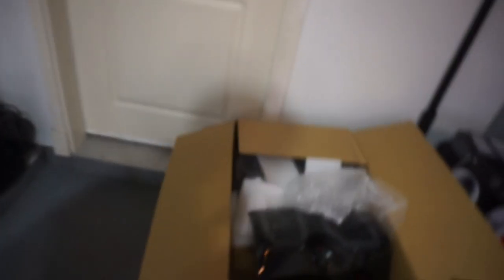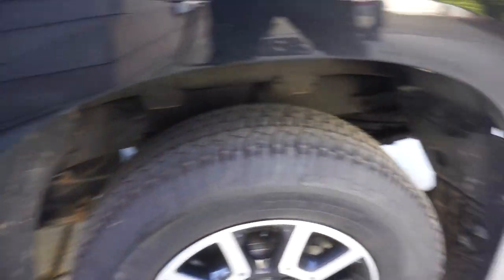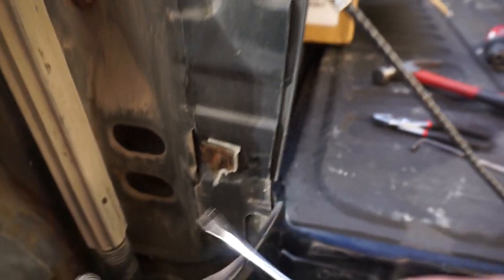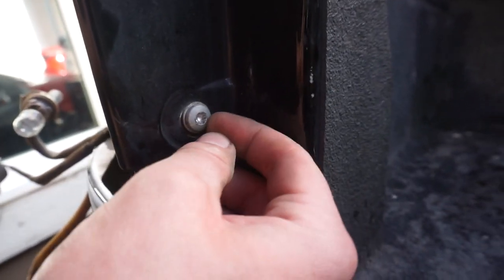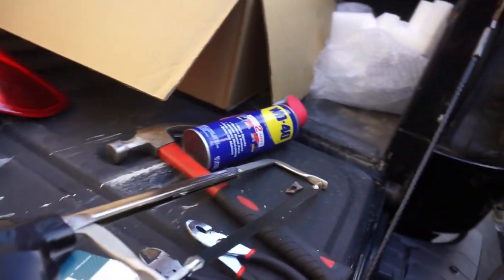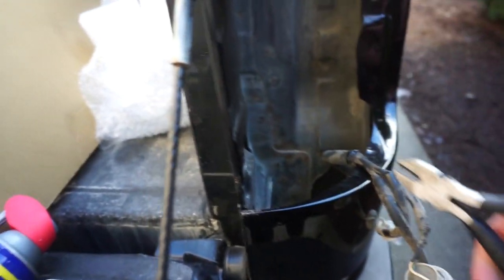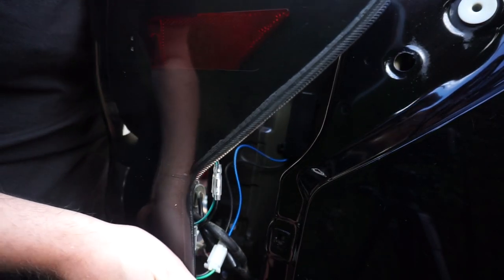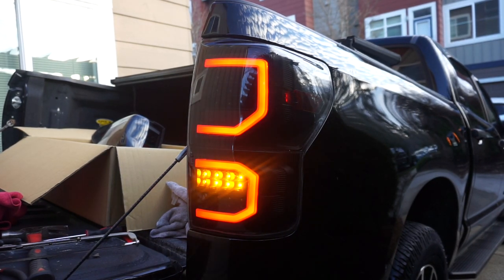Toyota Tundra Blacked Out LED Taillights Install!